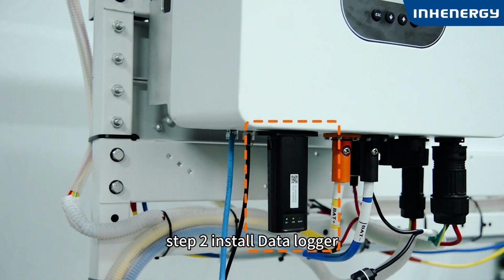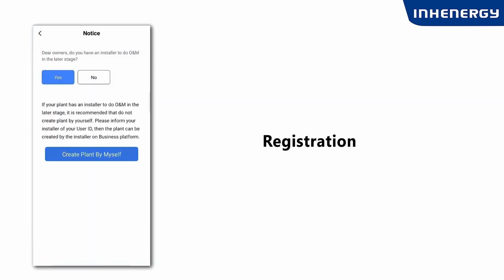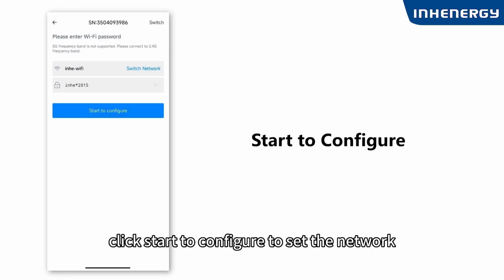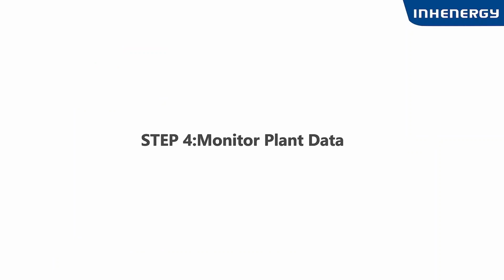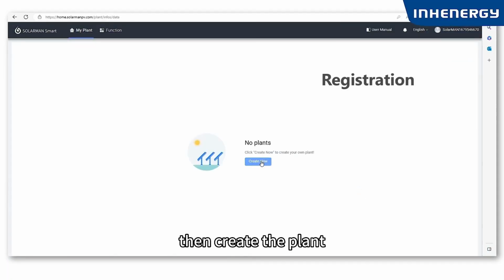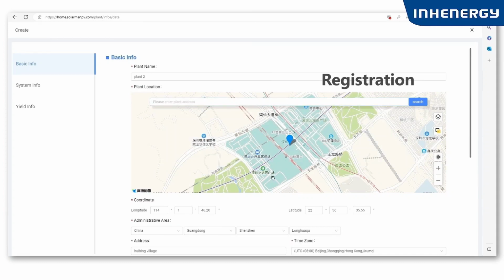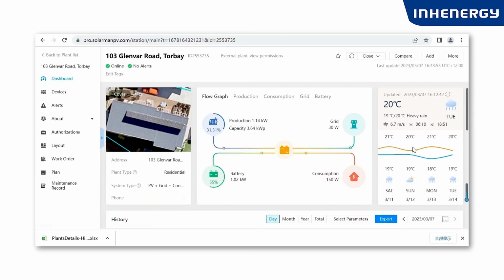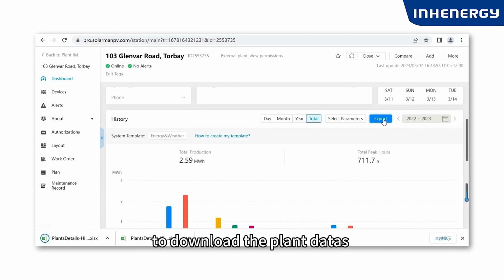How to Set Up Solar Inverter Energy Monitoring App | Setup Tutorial 2023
INHE EMS & INHElink APP monitor system provides you a clear overview of how your PV plant、Energy storage system works. INHE EMS PLATFORM satisfies all-round monitoring requirements such as grid-tie, off-grid and storage systems.Users can grasp all your data, including production, consumption, grid and batteries status from a glimpse of energy flow chart. With full-on visual experience, user-friendly data display and all-round monitoring functions, INHE EMS PLATFORM makes smart energy management easier for everyone.

INHE EMS PLATFORM help you solve problems
Secure and reliable connection and communication capabilities
Integrated monitoring and comprehensive visualisation
Support for remote device control and parameter setting
Statistics and analysis of string inverter faults

Convenience, safety and integration
Fast station building and equipment binding
Safe operation and traceable information
Platform support for household, commercial and industrial rooftops